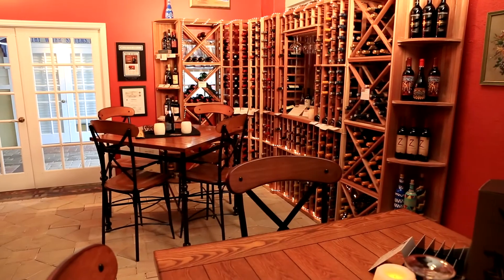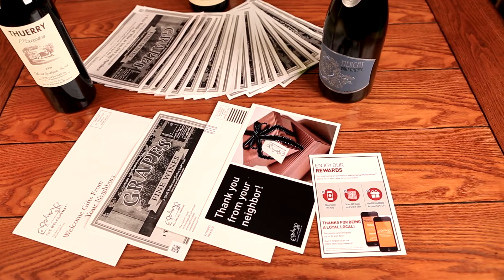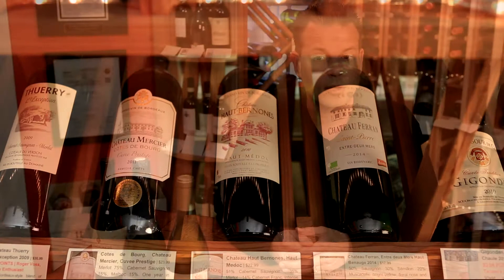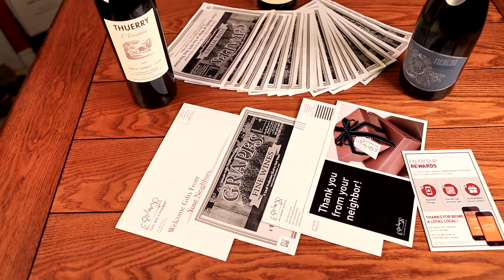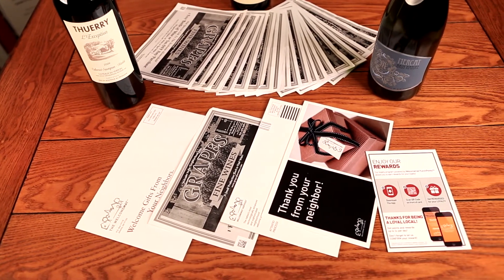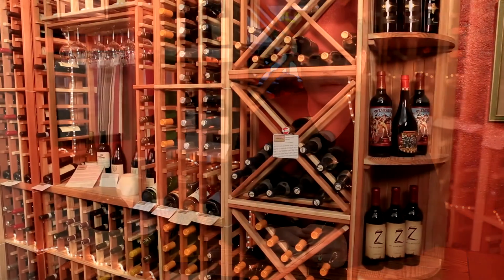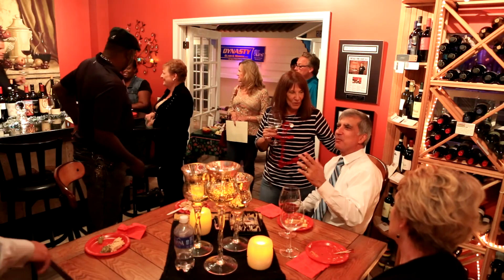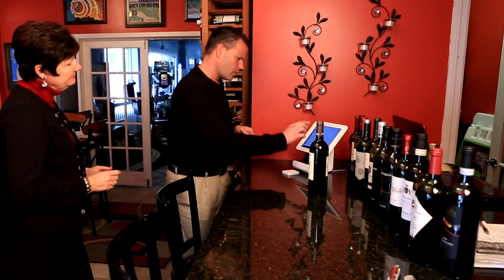Welcomemat Services Grapes Testimonial